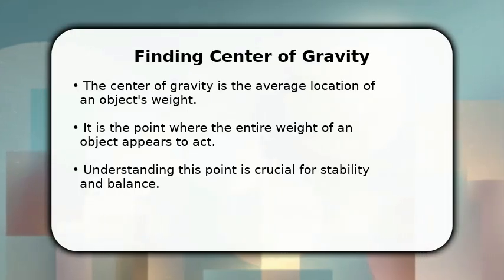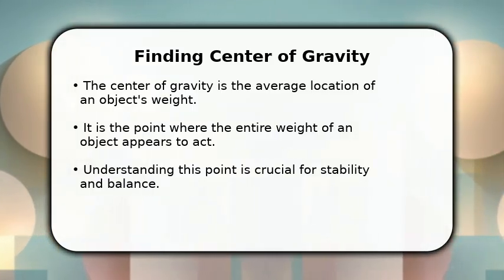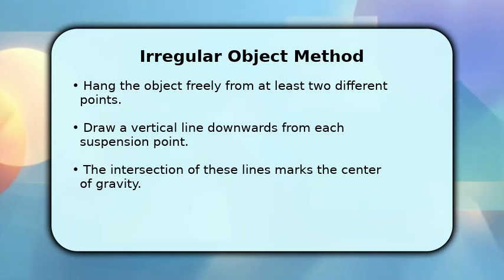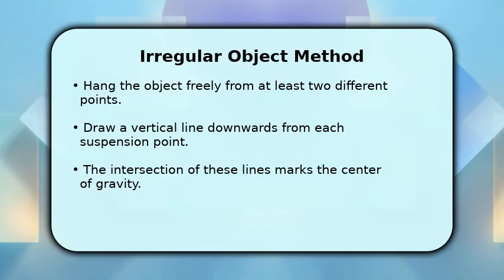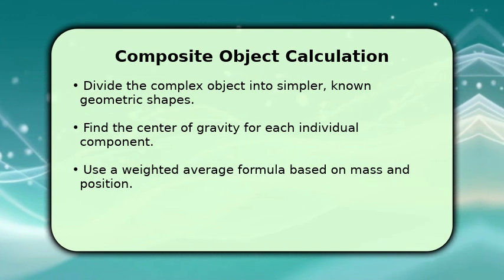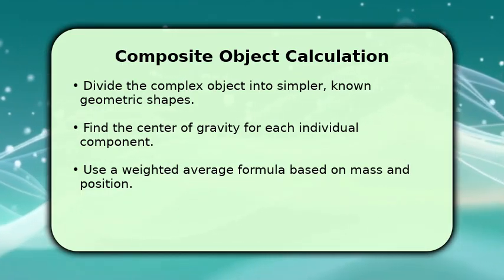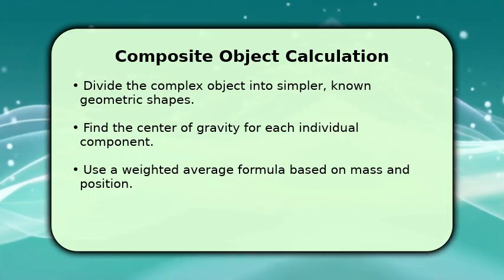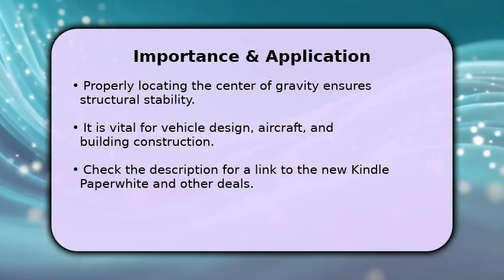How To Find Centre Of Gravity - Step By Step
In this video, we will guide you through the step-by-step process of finding the centre of gravity. This is a fundamental concept in physics and engineering that has numerous applications in various fields. We will cover the theoretical background, formulas, and practical examples to help you understand and calculate the centre of gravity.